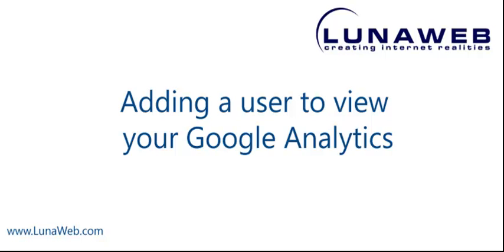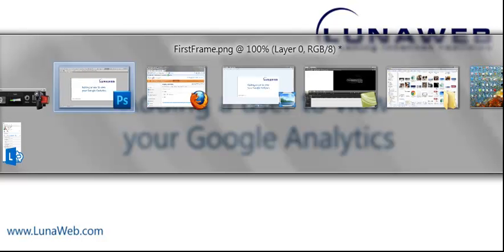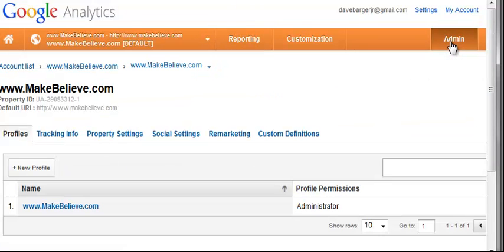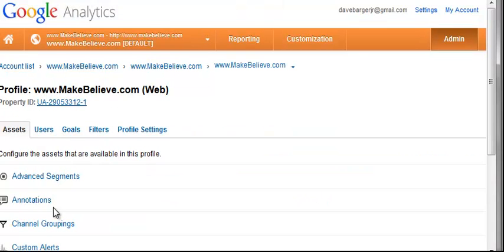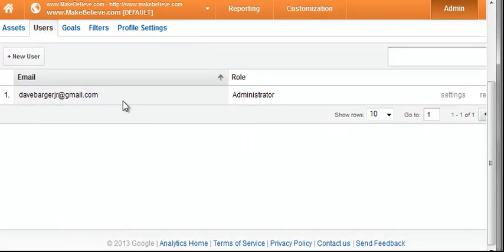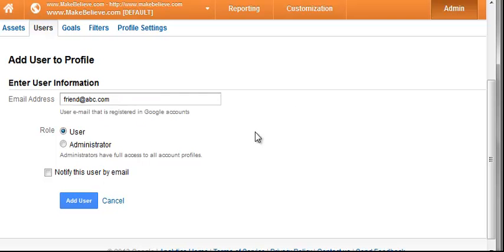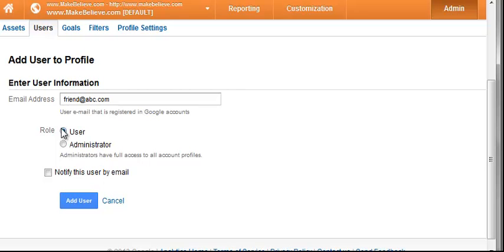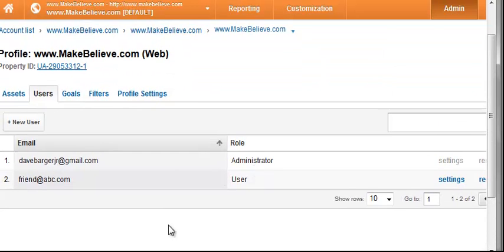How to Add a User to Google Analytics (July 2013)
Adding a User to your Google Analytics July 2013 edition ;-)

Need to add a new user to your analytics account, here you go.  Google actually made it easier, but not so obvious. Progress comes in bite size chunks sometimes...

Hope this is helpful and that you hadn't pulled all your hair out yet.